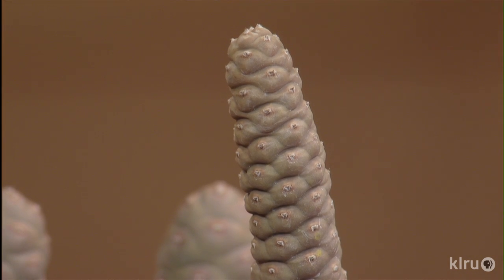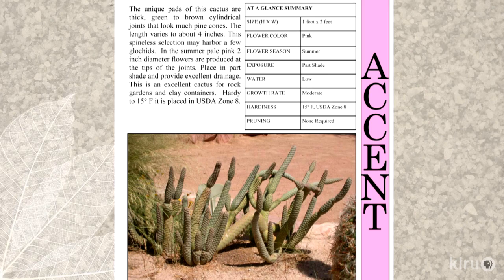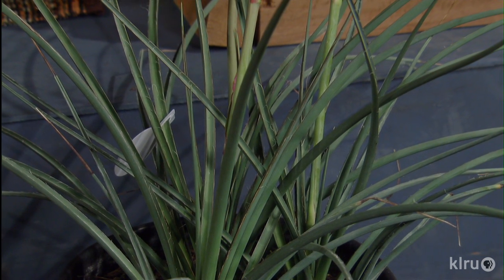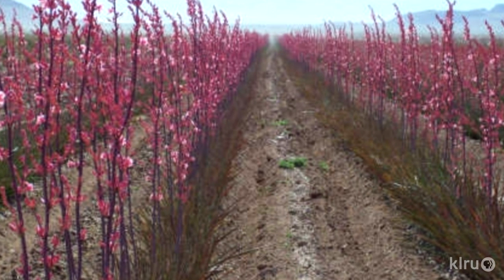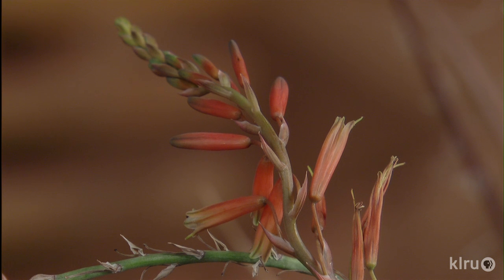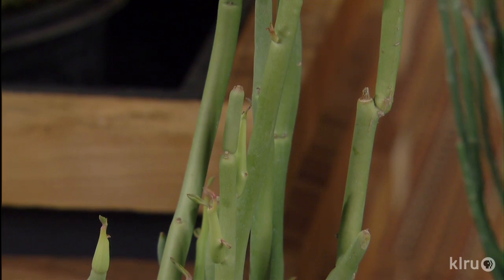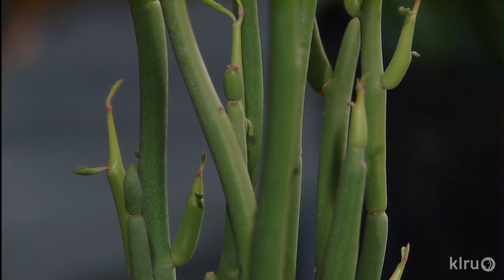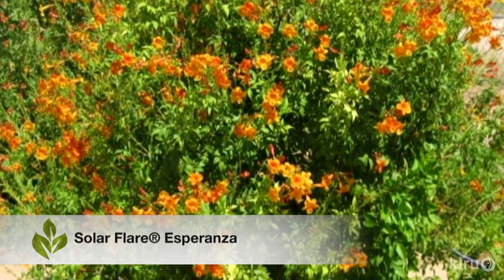Drought busters |Mountain States Wholesale Nursery |Central Texas Gardener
Drought buster perennials are a natural for Janet Rademacher from Mountain States Wholesale Nursery in Arizona. Find out why to pick some of the latest selections at your local nursery. Host: Tom Spencer.